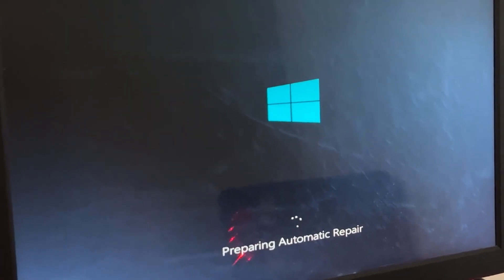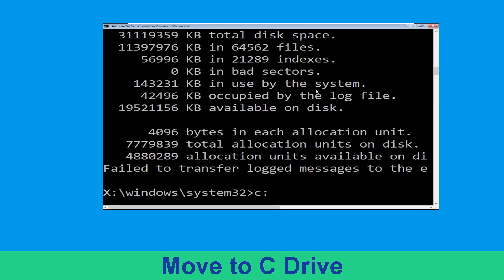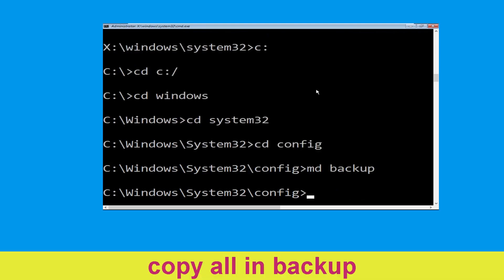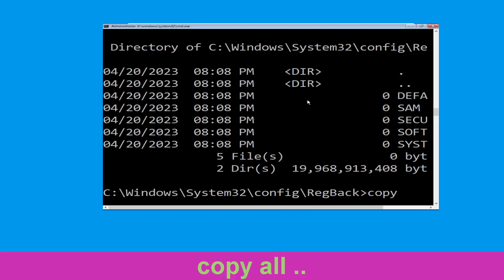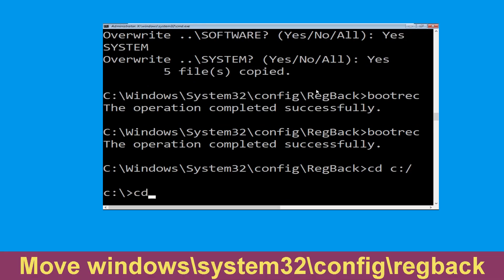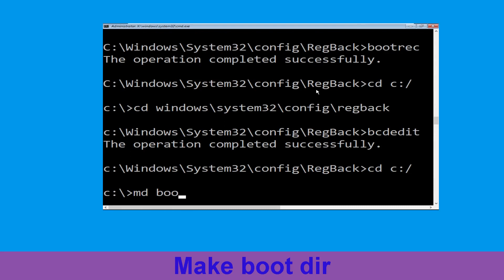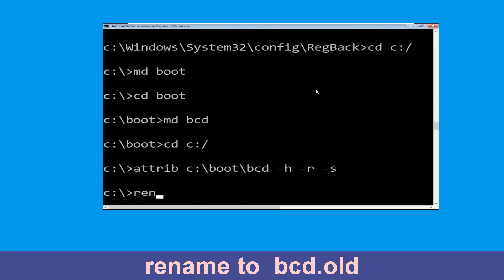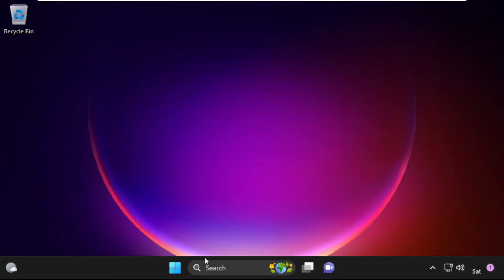WORKER_THREAD_RETURNED_WHILE_ATTACHED_TO_SILO 0x0000019A Windows 10 Blue Screen Error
• IRQL_NOT_LESS_OR_EQUAL Error
• BAD_POOL_CALLER Error